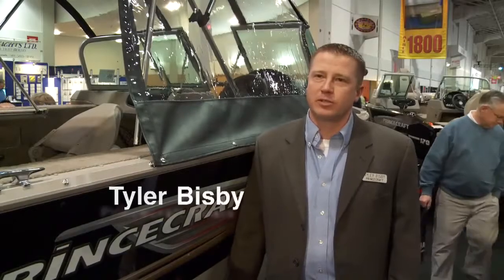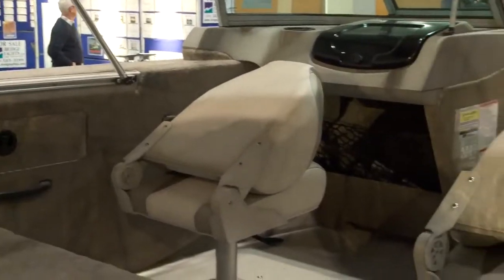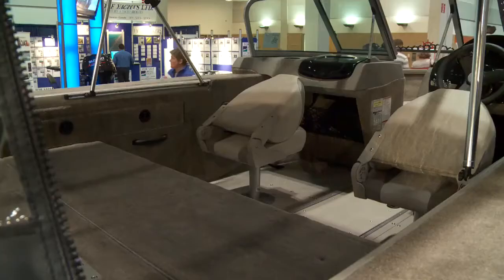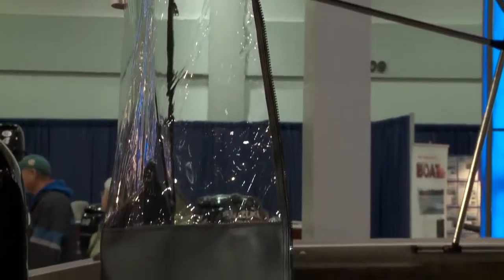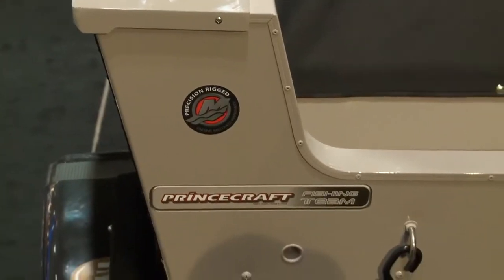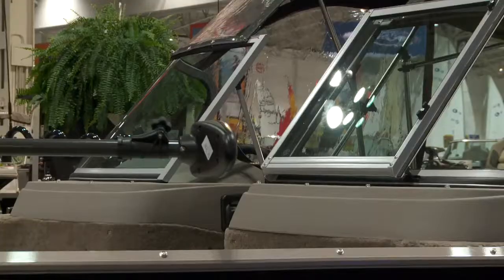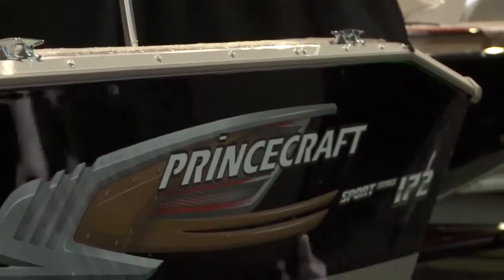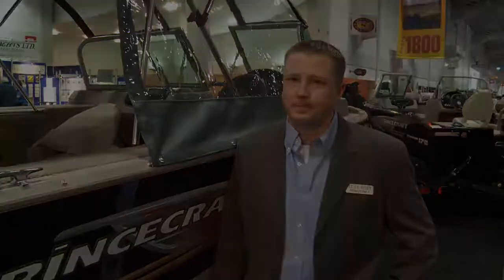2012 Princecraft Sport 172 | Boat Review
Scott Bisby of Princecraft goes over the features of the 2012 Princecraft Sport 172.